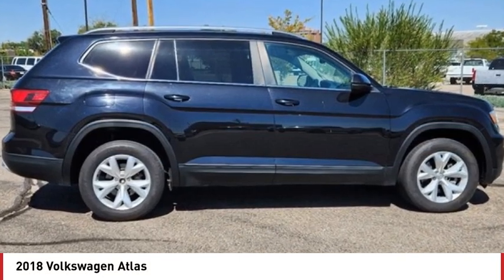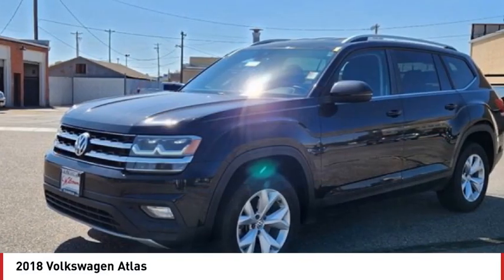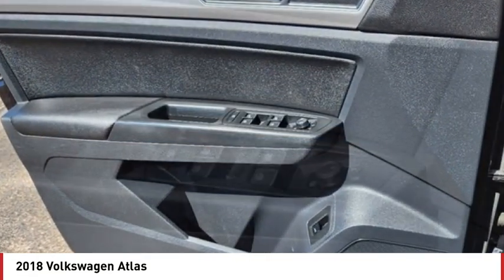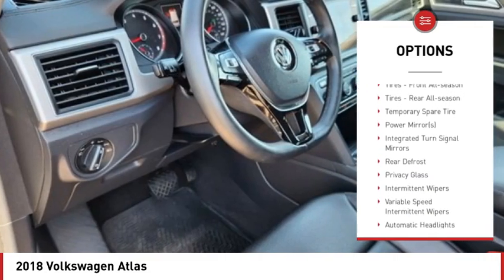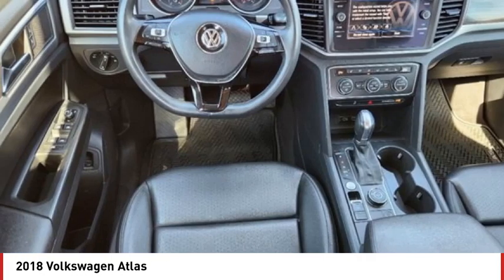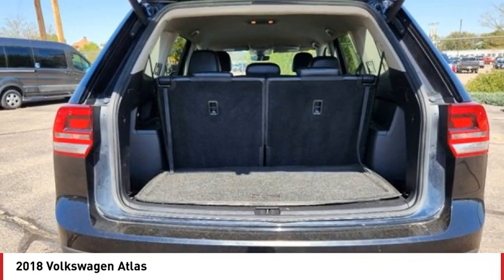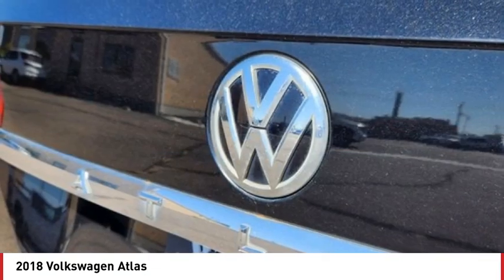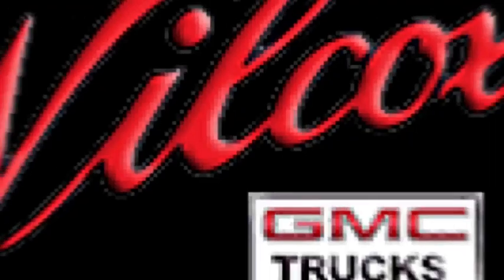2018 Volkswagen Atlas Pueblo CO P7480A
902 N Santa Fe Ave

Looking for the right vehicle? Today could be your lucky day. this 2018 Volkswagen Atlas could be yours.